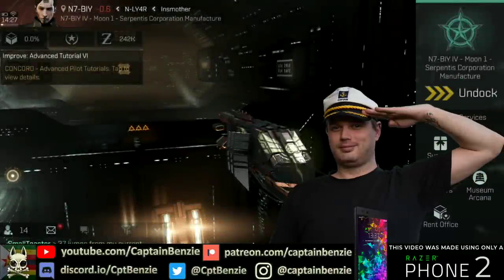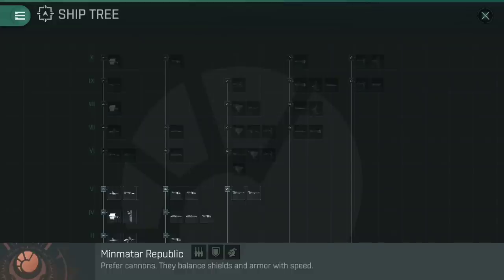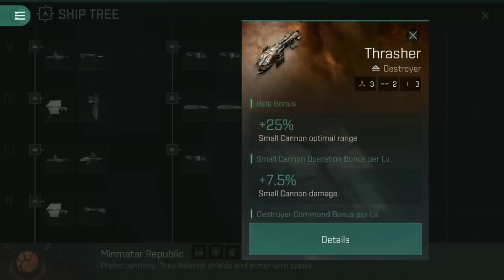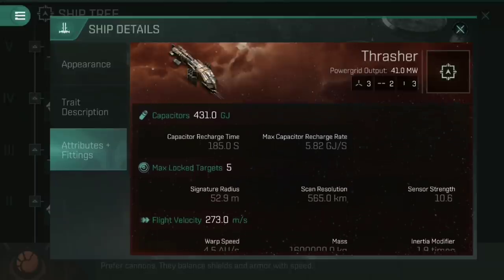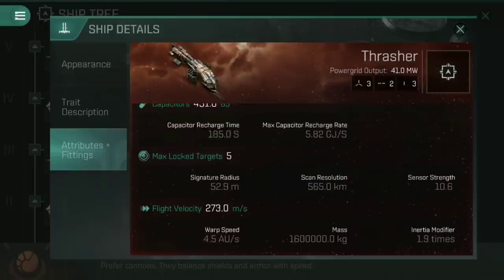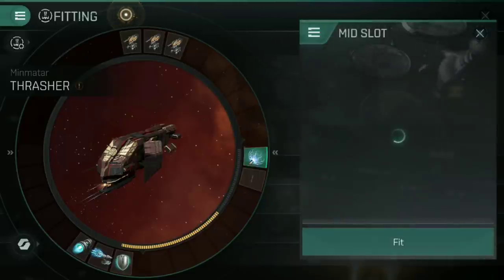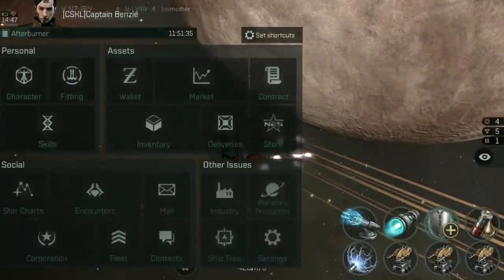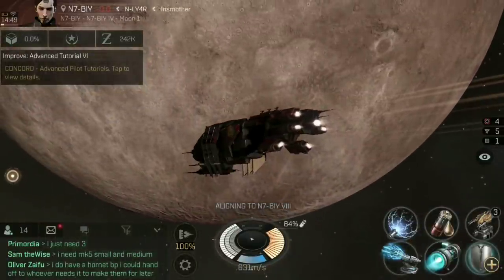Full Guide To Choosing & Fitting Your Ship!! || EVE Echoes Catskull Academy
EVE has a reputation as a complex game with a tough skill ceiling, and I wanted to simplify it for you all! Today, I wanted to talk to you about how to choose a ship, and how to work out how to fit it.

How to fit a Thrasher. How to choose a ship in eve echoes. which ship is best in eve echoes?